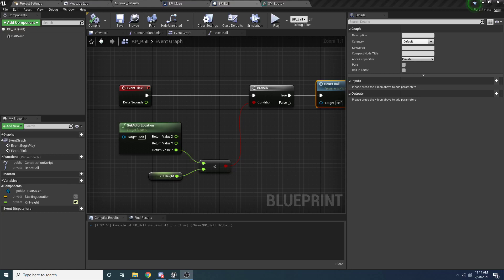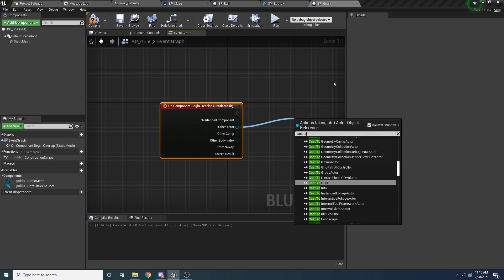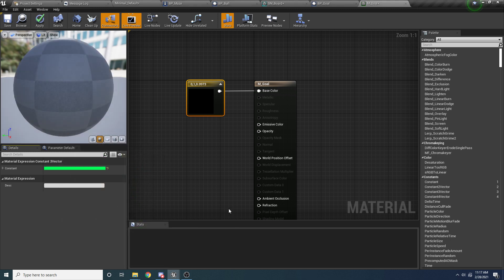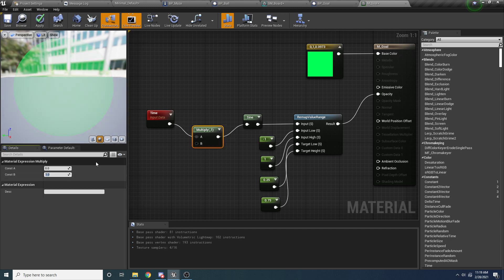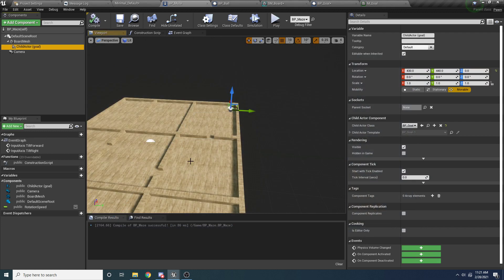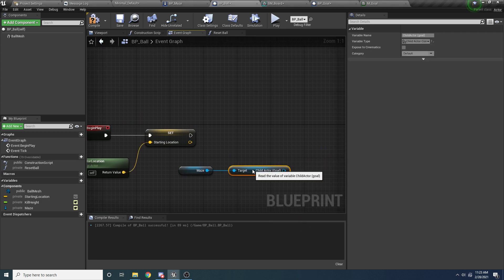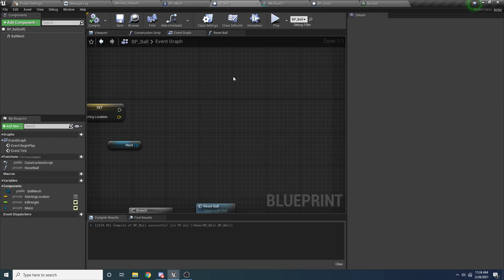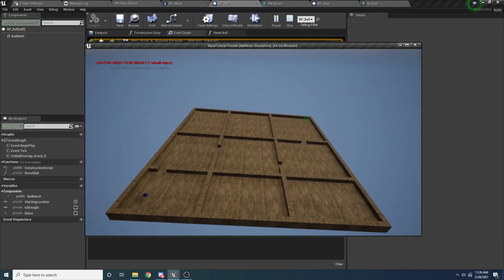Unreal Engine - Marble Maze Tutorial (2/2)